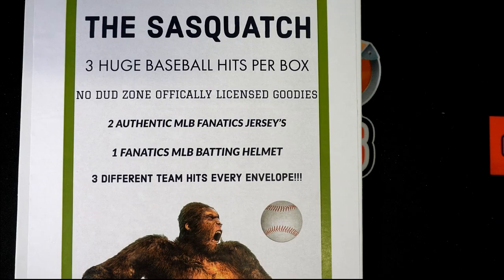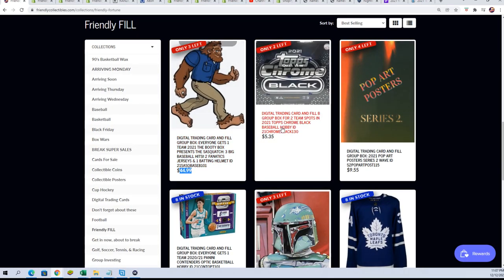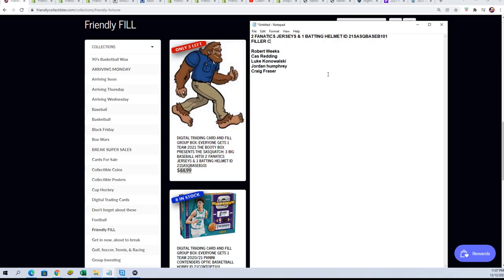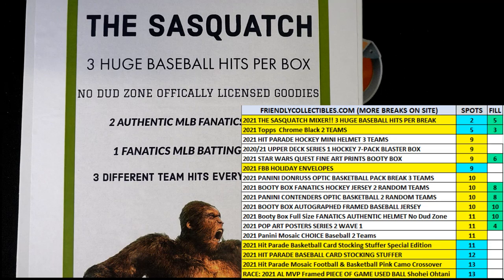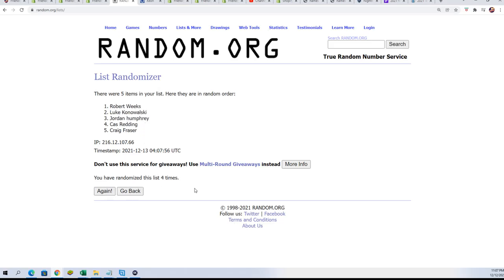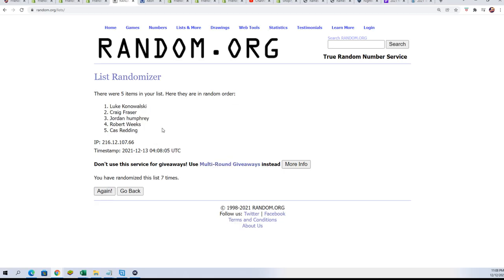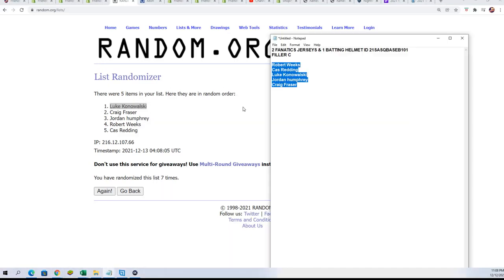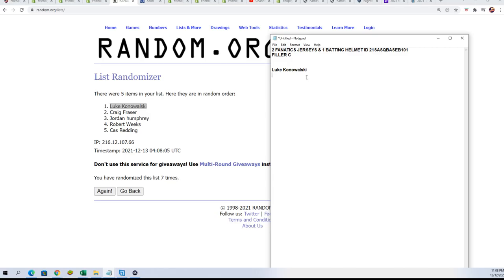THE SASQUATCH 3 BIG BASEBALL HITS!! 2 FANATICS JERSEYS & 1 BATTING HELMET FILLER C ID 21SASQBASEB101